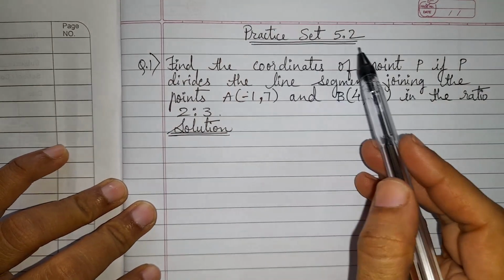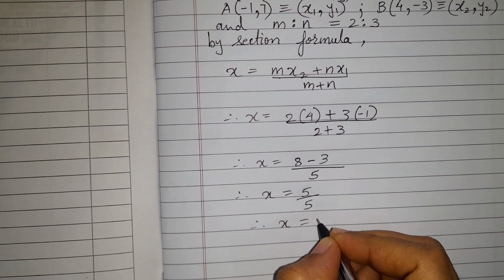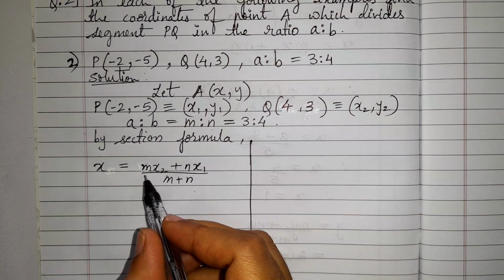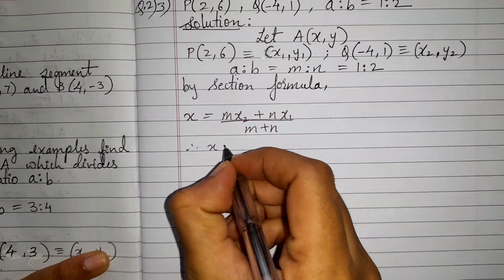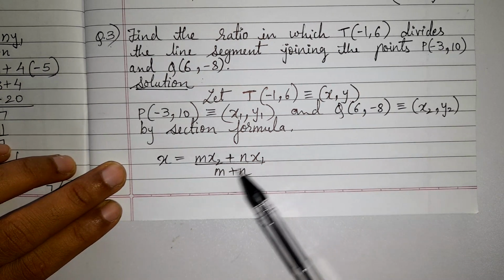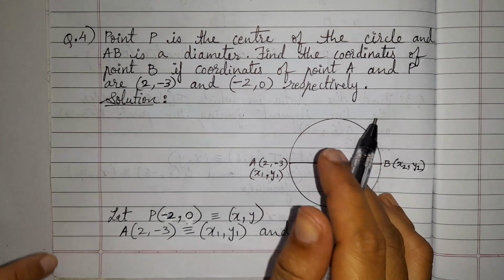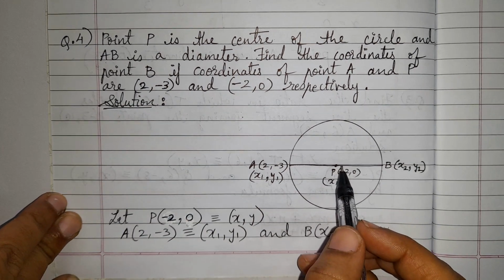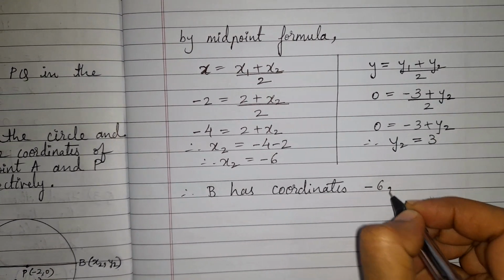std 10/Geometry/chp 5: Co-ordinate Geometry